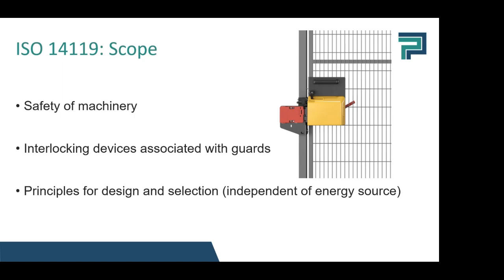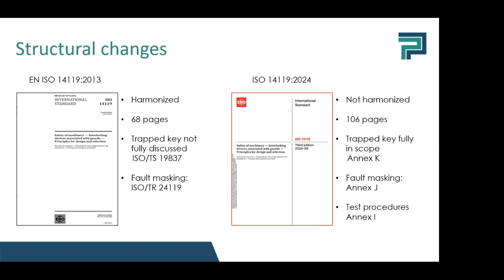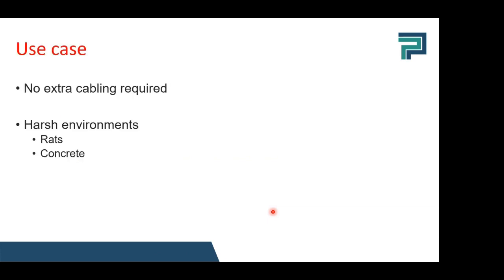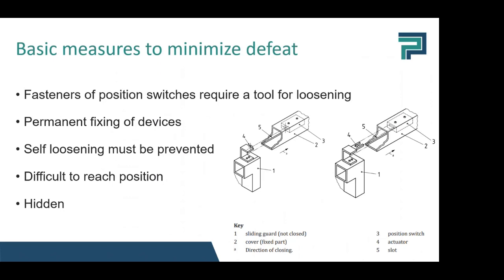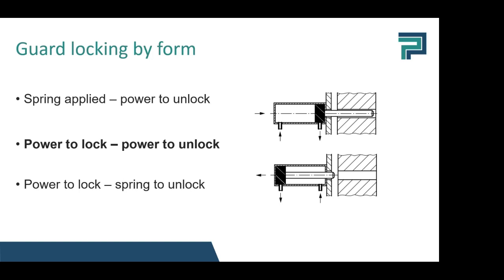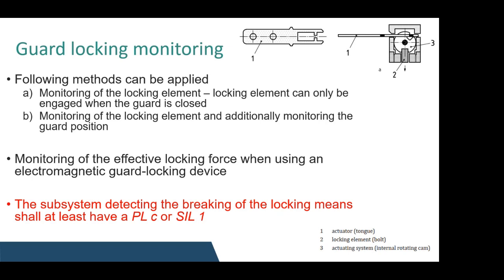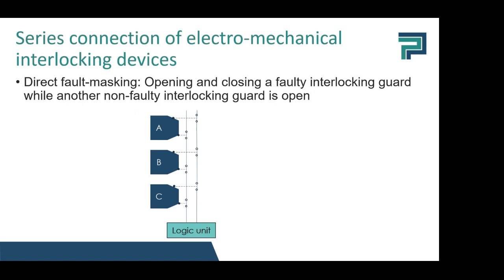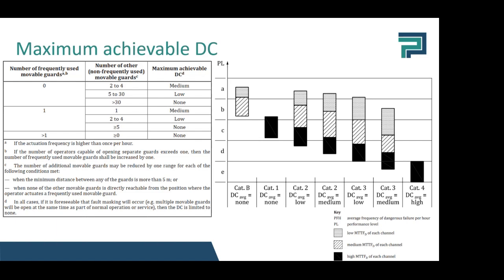Machine safety webinar: EN ISO 141192024 on design and construction of guards, what are the changes?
Are you ready for the latest updates in EN ISO 14119:2024? In this video, we’ll walk you through the key changes compared to the previous version of the standard, and explain what they mean for your machine safety and functional safety compliance.

🔍 What you’ll learn:
✅ Major updates in EN ISO 14119:2024
✅ Impact on safety-related control systems
✅ Changes in principles for interlocking devices
✅ What engineers, safety managers, and project teams need to know for compliance

Whether you're a process engineer, safety engineer, or project manager working in the industrial, manufacturing, or process industries, this video will help you stay ahead of the curve.

Prohead Engineering is specilized in technical safety engineering:
- Process Safety
- Explosion Safety
- Functional Safety
- Machine safety